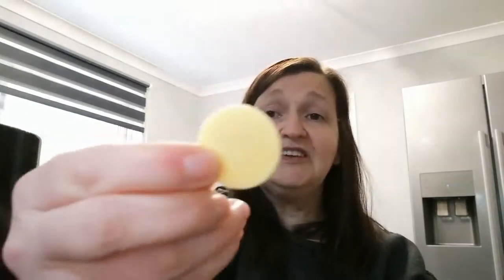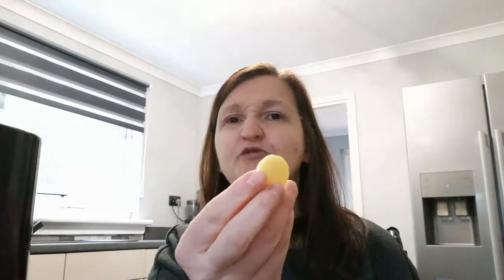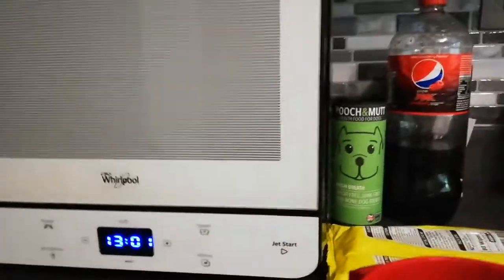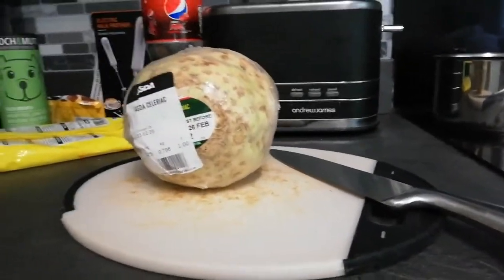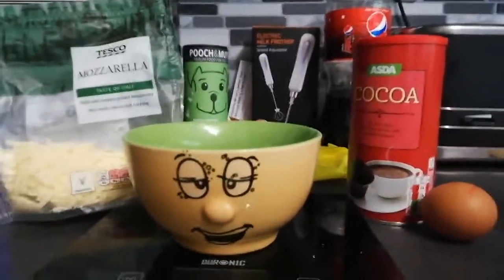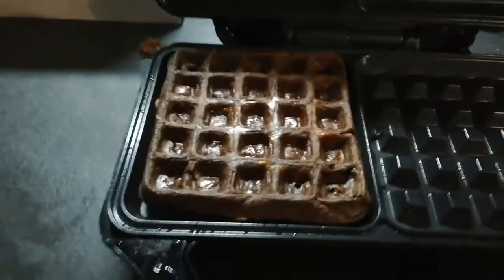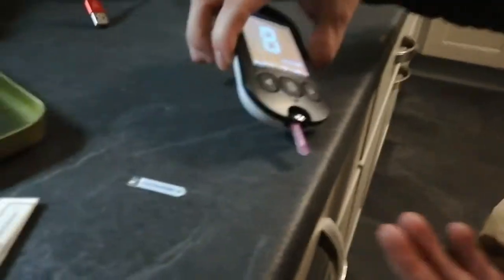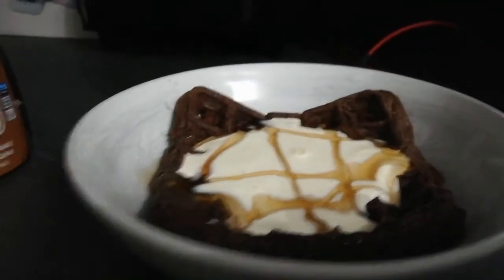What I Eat to Lose Weight | Keto and Intermittent Fasting (UK)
We do vlogs about diet & health, family life and our dogs. We also do shopping hauls and product reviews.

This is a video of what I eat in a day to lose weight on keto and Intermittent Fasting